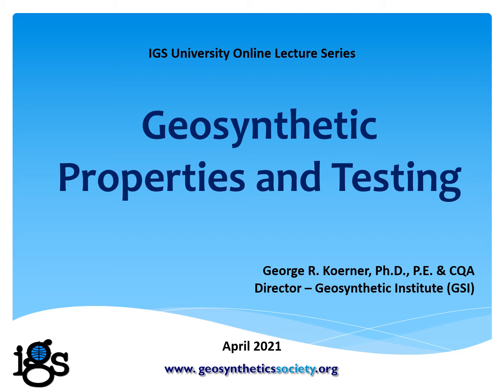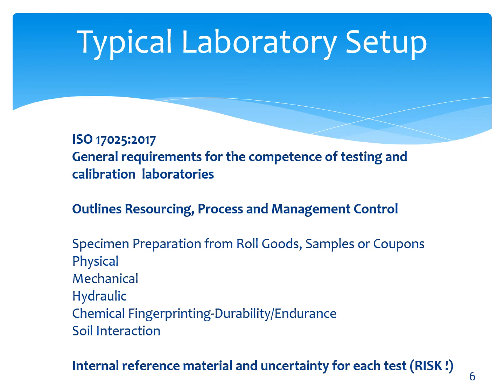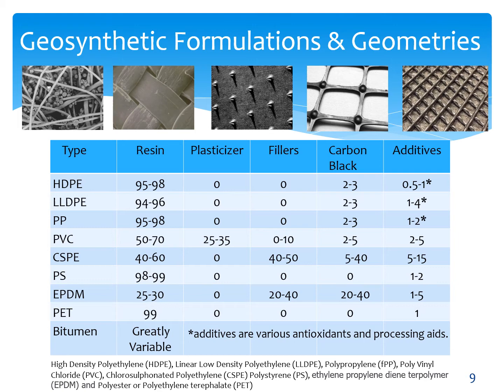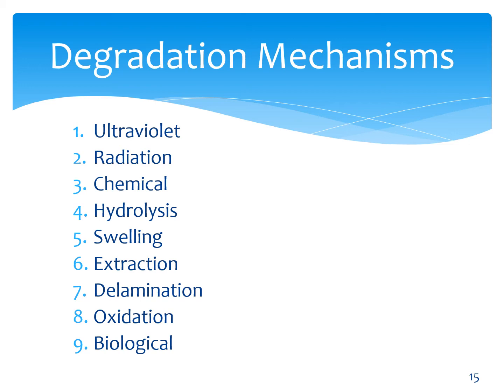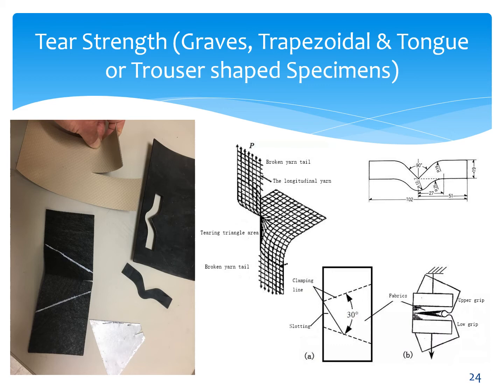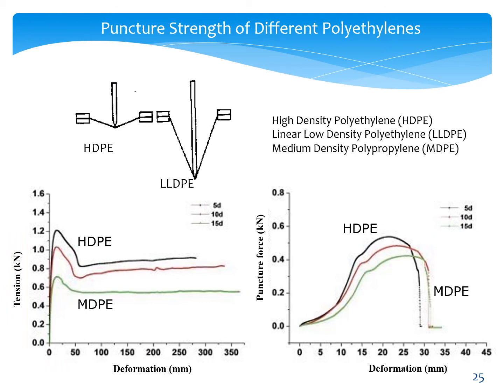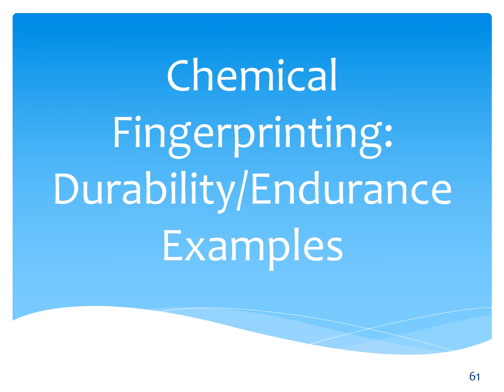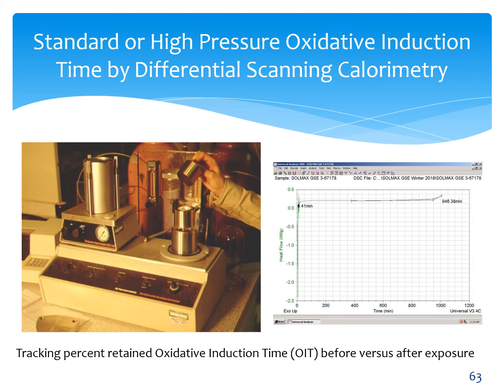Geosynthetic Properties and Testing - IGS University Online Lecture Series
In this 45-minute video, Dr. George Koerner, P.E. (Director, Geosynthetic Institute)  identifies geosynthetic properties and how various materials are prepared for testing. Examples of testing that is used to support proper geosynthetic specification and project qualification are provided. The presentation is part of the International Geosynthetics Society's IGS University Online Lecture Series.

The IGS is a learned society dedicated to the scientific and engineering development of geotextiles, geomembranes, related products and associated technologies. The IGS has 47 chapters, over 3,000 individual members, more than 500 student members, and 160+ corporate members. to learn more!